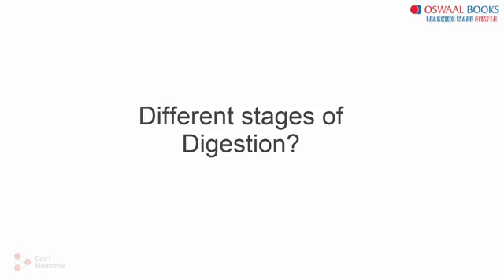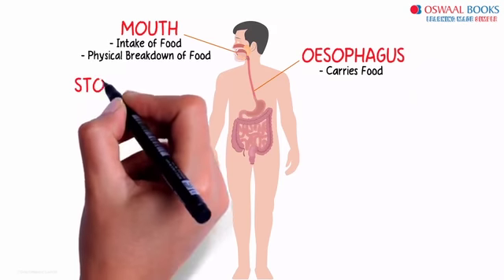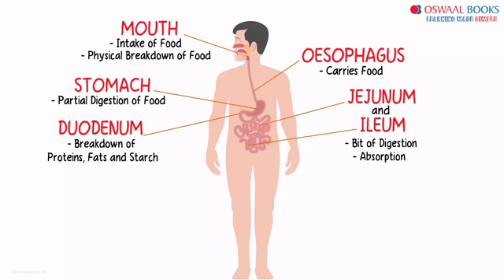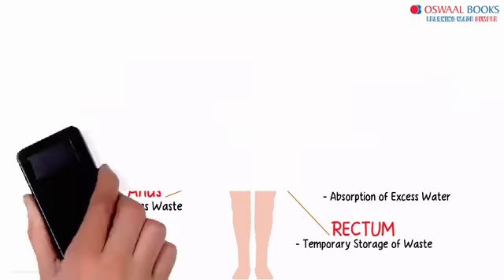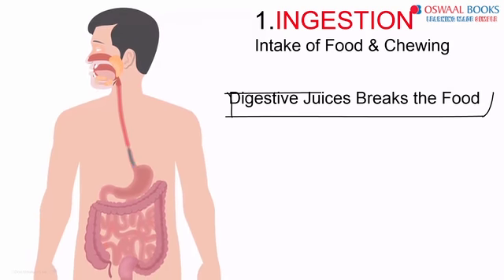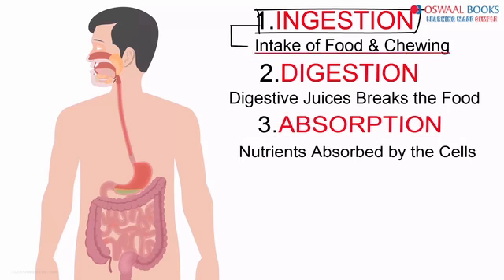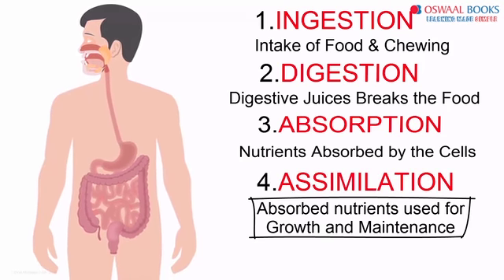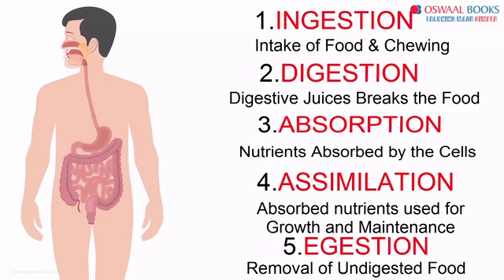The digestion in human being 👆👆👆👌👌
Best explanation

Digestion in human being